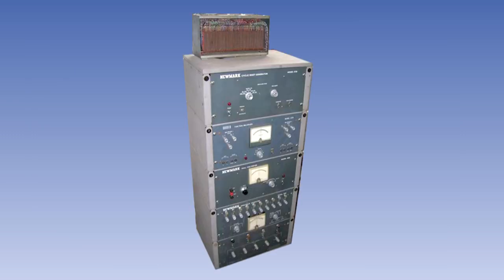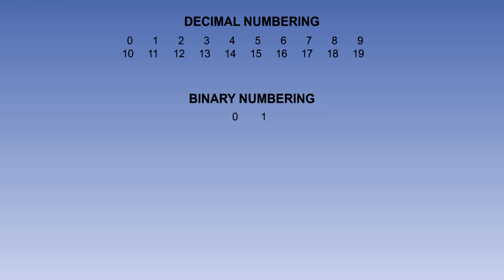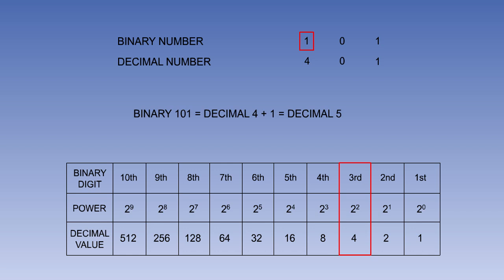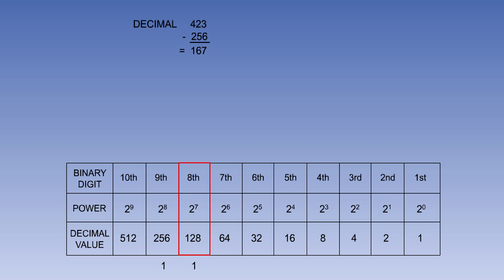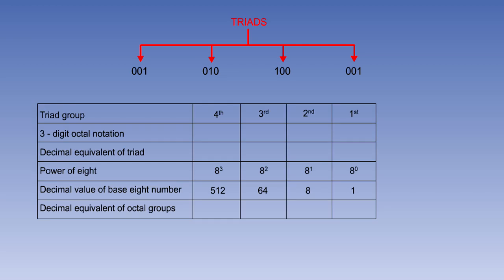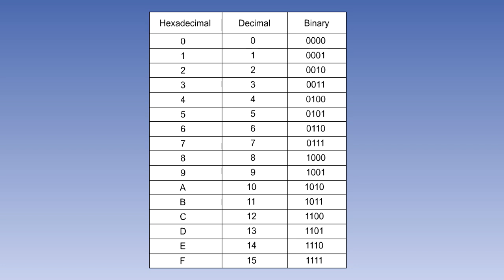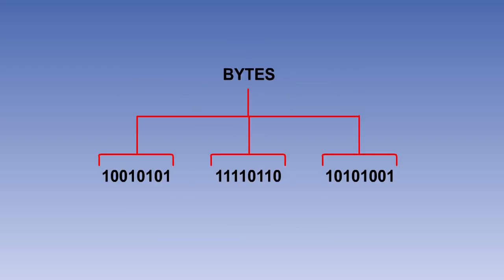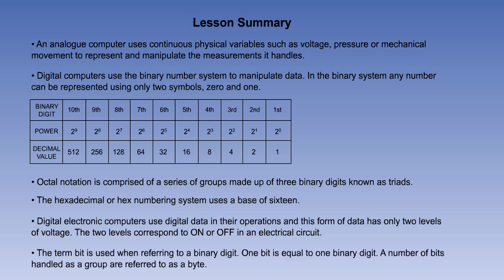ATPL AC Electrics 021 - Ep.14: Computers - Numbering Systems | ATPL Training | ATPL Exams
Welcome back to ATPLation! ✈️ In this episode of our ATPL AC Electrics series, we explore Numbering Systems in Computers, a fundamental concept behind avionics, digital flight control systems, and aircraft automation. Learn how different numbering systems like binary, octal, and hexadecimal are used in modern aircraft computers and why mastering these is essential for your ATPL exams and real-world aircraft digital systems. ✅

📌 What you'll learn in this episode:

💻 Why Numbering Systems Matter in Aviation:
How flight computers, FADEC, and avionics rely on digital data processing.
The importance of binary-coded data for automation and decision-making.
🔢 Types of Numbering Systems & Their Uses:
Decimal (Base 10) – The standard human-readable system.
Binary (Base 2) – Used by computers for processing data (0s & 1s).
Octal (Base 8) – Often used in avionics programming and data grouping.
Hexadecimal (Base 16) – Used in memory addressing, aircraft fault codes, and avionics displays.
🔄 Converting Between Number Systems:
How to convert decimal to binary, octal, and hexadecimal (and vice versa).
Real-world examples of binary-coded avionics data interpretation.
🛠 Numbering Systems in Aircraft Computers:
How binary logic and machine language control aircraft systems.
The role of registers, memory, and processors in aviation computing.
🚨 Operational & Safety Considerations:
Recognizing fault codes in aircraft maintenance systems.
Understanding how digital avionics process input and generate outputs.
EASA, FAA, ICAO compliance on avionics data processing and software integrity.
🎯 Why this episode matters:
✔️ Digital numbering systems are crucial for ATPL exams and aviation computing.
✔️ Essential for understanding FADEC, avionics systems, and digital flight controls.
✔️ Provides real-world knowledge on how modern aircraft process and display digital data.

🚀 Whether you're preparing for EASA, FAA, or ICAO ATPL exams, or looking to expand your understanding of aircraft digital systems, this episode delivers clear explanations and practical applications.